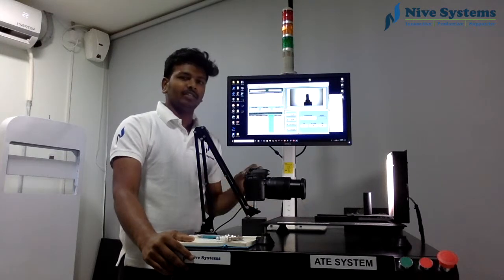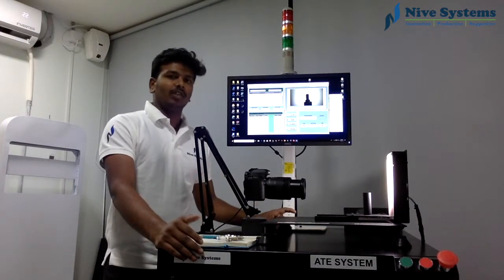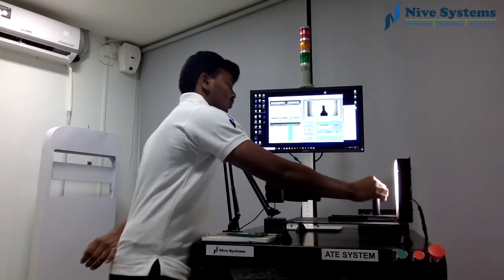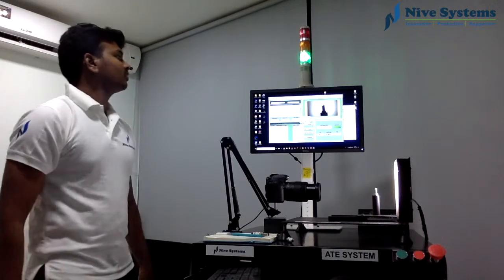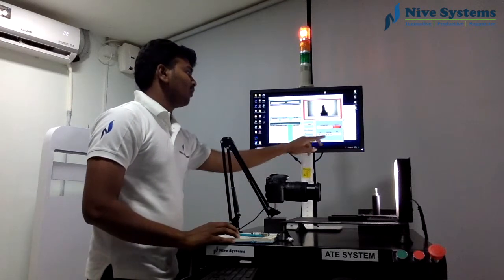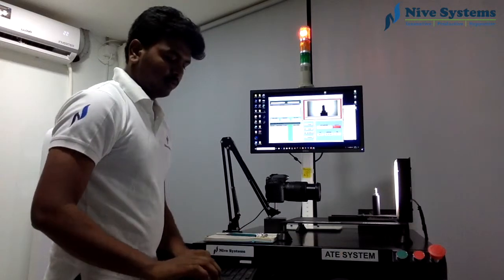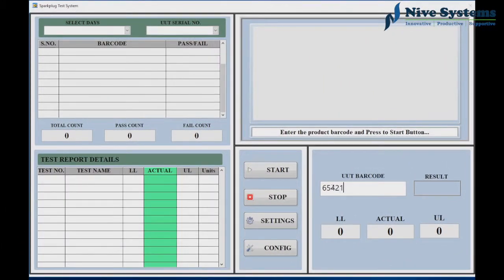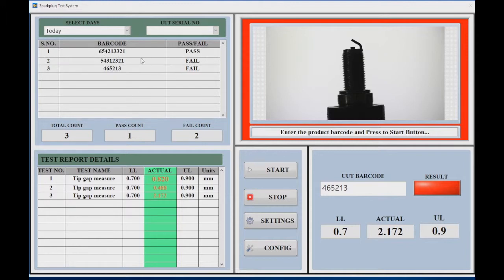Machine Vision Automotive Spark Plug Gap Measurement System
This demonstration is about automated vision inspection system for automotive spark plug based on Canon DSLR camera and NI Vision toolkit.

Presenter: Parthiban S -  Certified LabVIEW Developer